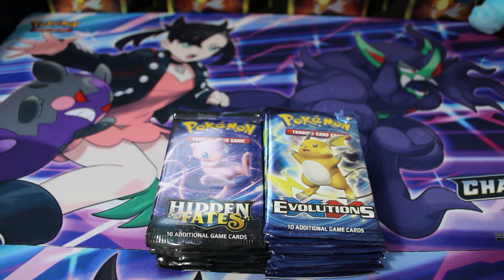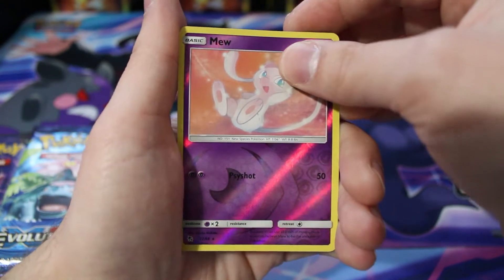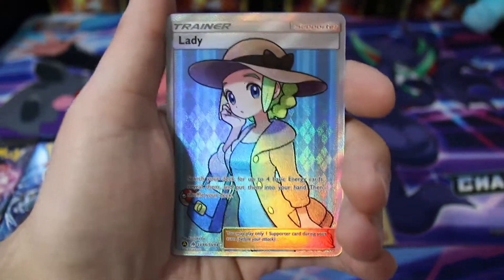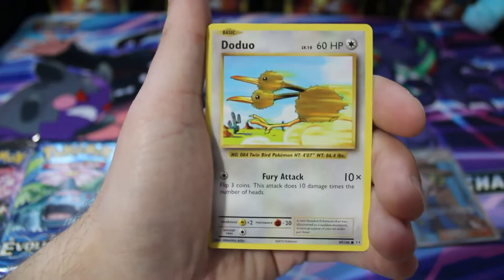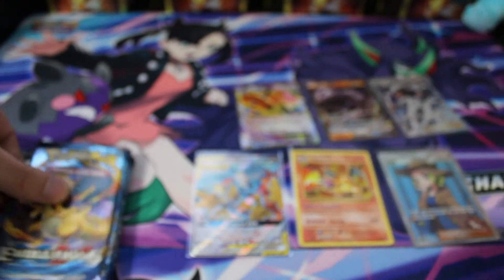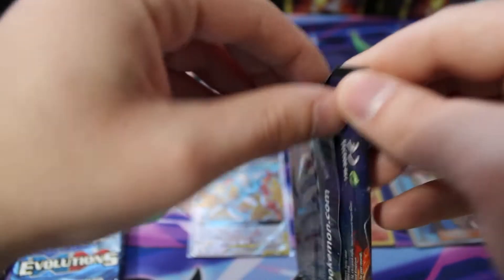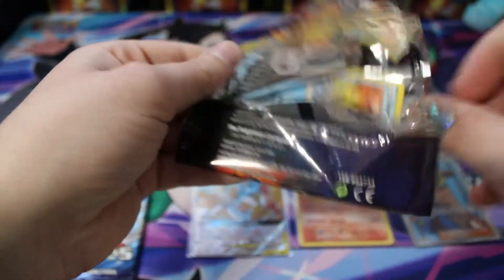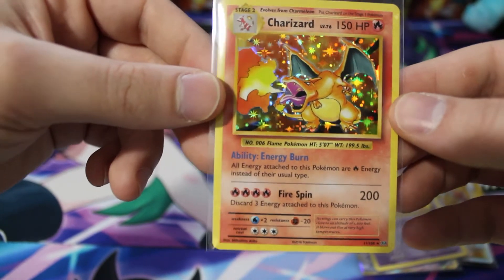50 SUB SPECIAL | "WE PULLED THE CHARIZARD AGAIN" XY Evolutions and Hidden Fates Pack Opening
Thanks for joining me on my channel! If you enjoy Pokémon content then this is the place to be. Thank you so much for tuning in and subscribing to the channel, it really means the world to me :) We open up a bunch of Evolutions and Hidden Fates Pokémon packs!

I am an avid buyer and seller of Pokémon products so if you have anything you think is worth selling or you are interested in my business, you can email me at